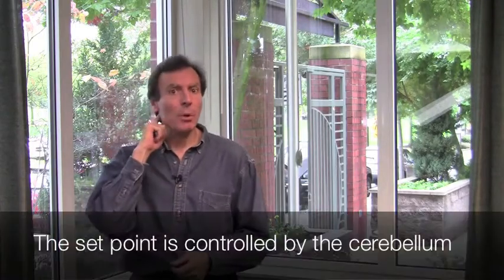Stretch Reflex - Use It and Get Pain Free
Muscle spasms, tension and pain can be a thing of the past. We can learn to use the stretch reflex to our advantage by getting the brain to release chemicals of relaxation to overcome physical pain.

Gravity Werks offers full online programs which can be tailored to your specific needs and you can access them from home.

You can feel better in a matter of moments.  Move Well, Ed.